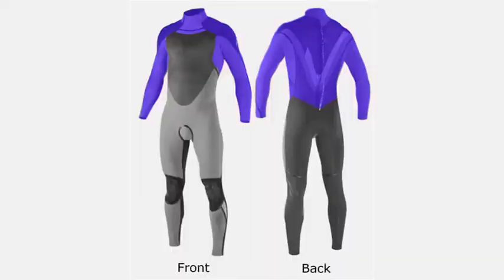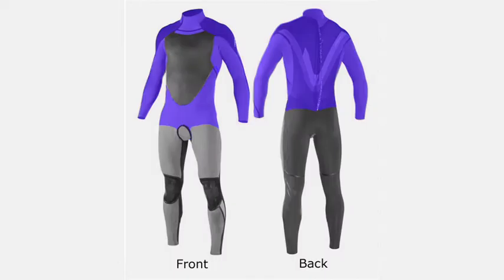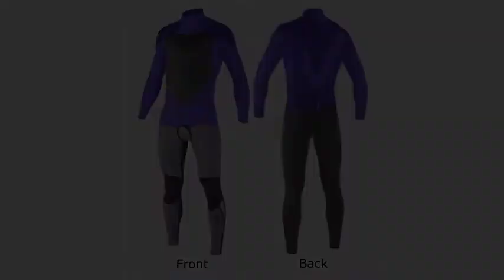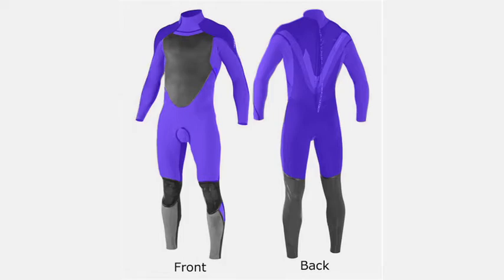Neoprene Types Explained - Wetsuit Wearhouse Video Series - Wetsuit FAQ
The type of neoprene used impacts flexibility, and there are tons of trade names and grades of neoprenes used in today's wetsuits.  To simplify complicated trade names, we divide the suits up into certain percent ratings for their stretch.  The neoprene types are basically broken down into standard neoprene and super stretch neoprene.  In order to offer wetsuits at different price levels, manufacturers use varying degrees of these neoprene types.  For surfing, you need at least 30% stretch in your suit.  Seasoned surfers prefer wetsuits with 60% or 100% super stretch neoprene for the ultimate level of flexibility and a glove like fit.  Standard neoprene suits feature no super stretch.  While these suits are very durable, they do not have the needed stretch that many users will want for their sport.  These suits are typically the least expensive.  30% Stretch equals the back, shoulders, and arms which is exactly where you need flexibility for sports such as surfing. The other 70% of the suit is made of standard neoprene.  50% Stretch extends down to the waist and covers all upper body flex points. These wetsuits are typically lighter and tend to fit better.  60% Stretch extends down to the knees, and covers every major flex point.  100% Stretch wetsuits are ideal if they are within your price range. These wetsuits provide the ultimate combination of fit and flexibility while decreasing bulk.   You may also see neoprene referred to as water repellant neoprene.    This is always super stretch neoprene and is a special tight weave which is treated to repel water, similar to RainX.  This results in a suit which is drier, and as a result, lighter.